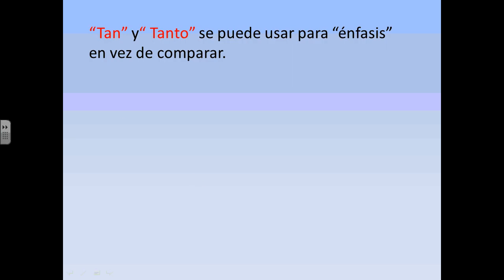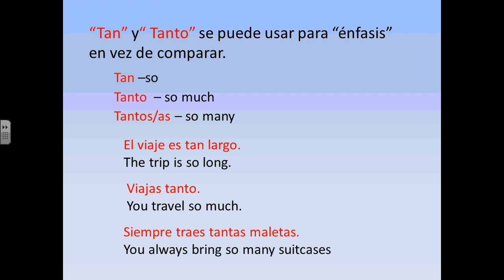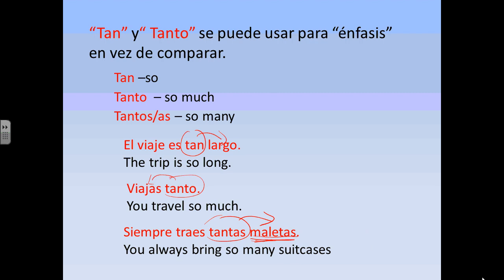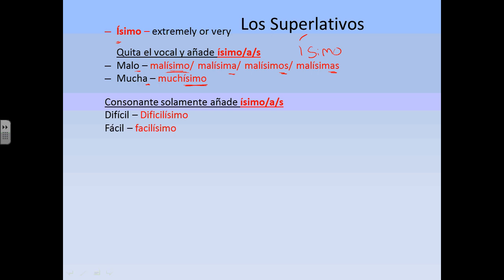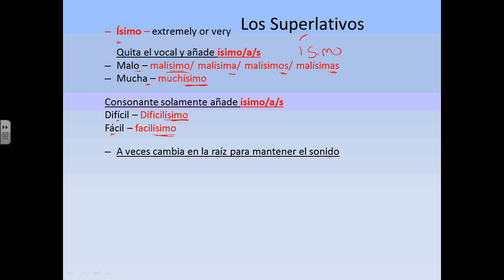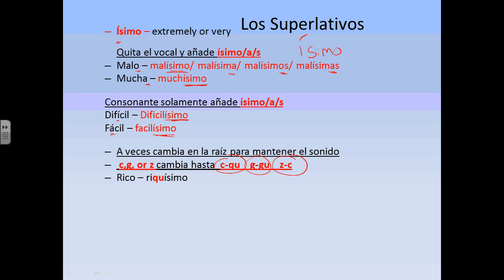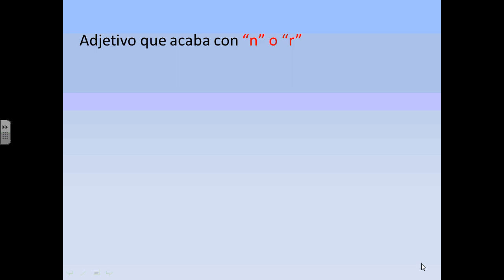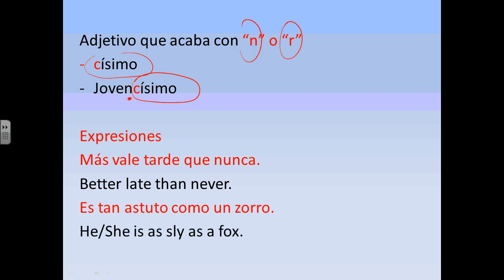Tan Tanto ísimo apuntes